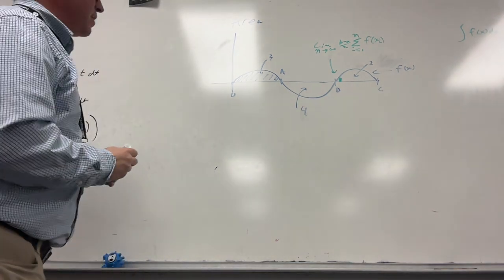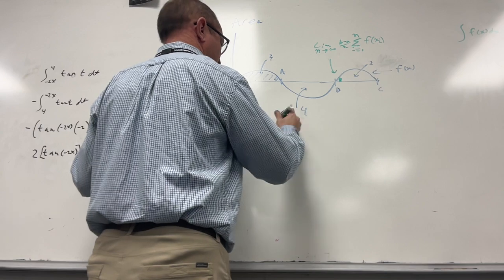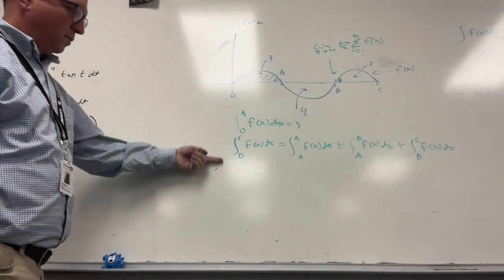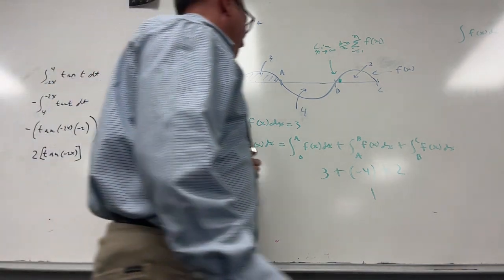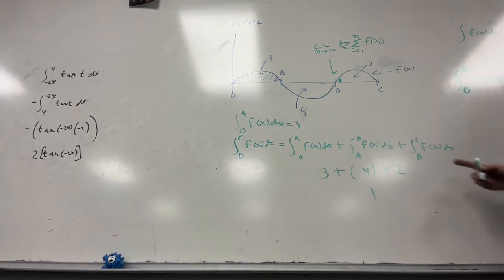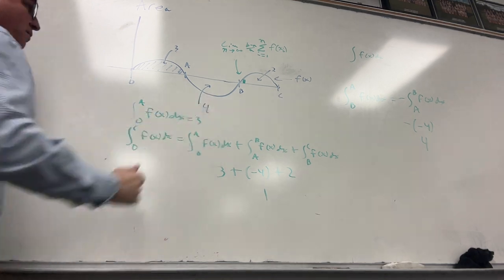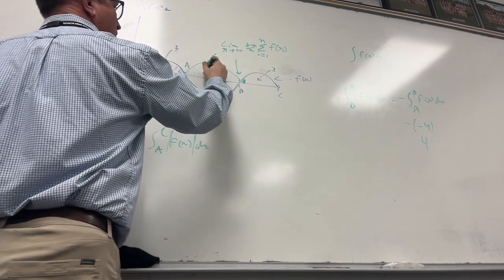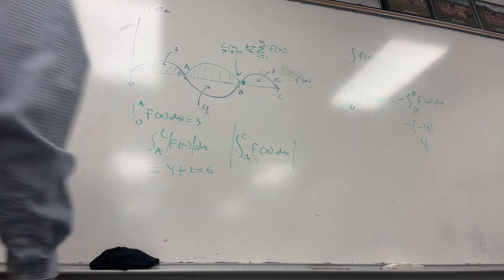integrals and area